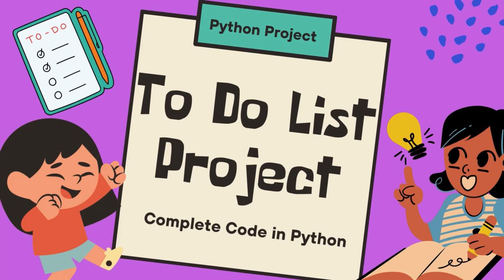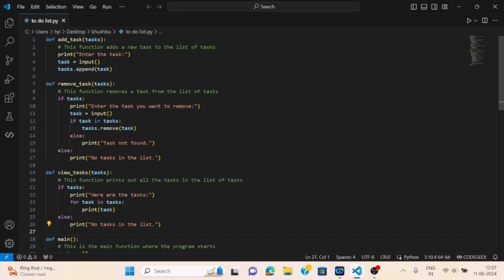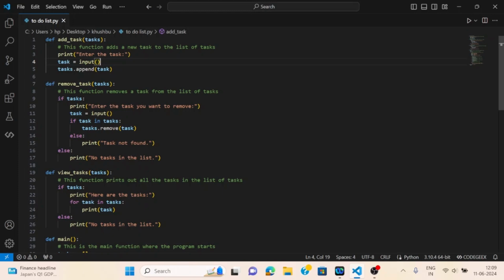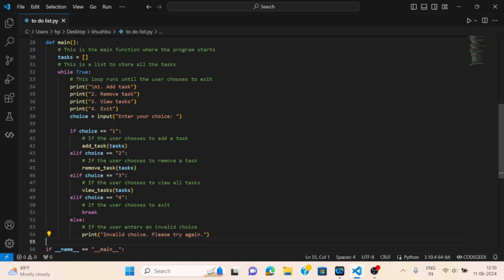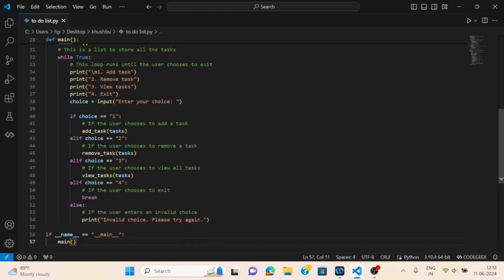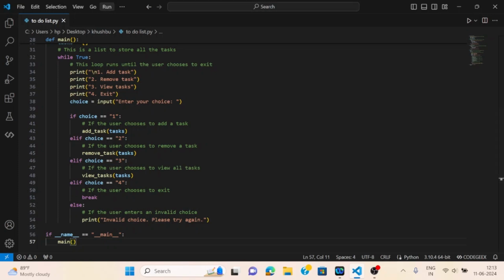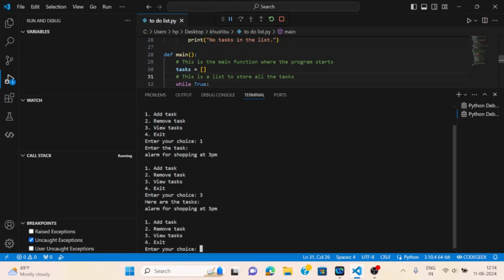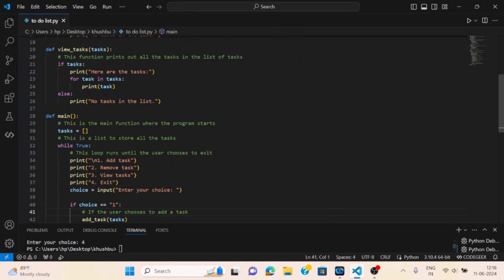To-Do-List project for Students get complete code and explanation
This video tutorial is on creating a To Do List  Project using Python
In this video, I will guide you and explain you through building a fully functional To Do List Application.
This project is perfect for everyone who are looking to improve their programming knowledge and learn about coding using Python basic concepts.

In this tutorial video , you will have a complete understanding of how to build a basic To Do List in Python programming language.